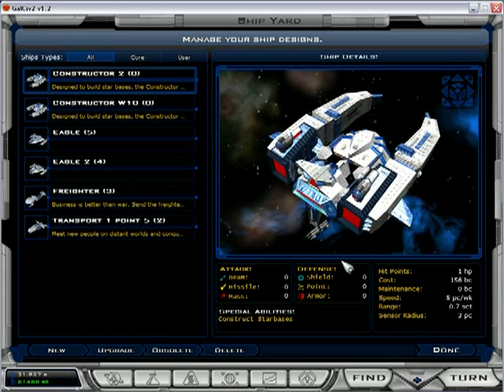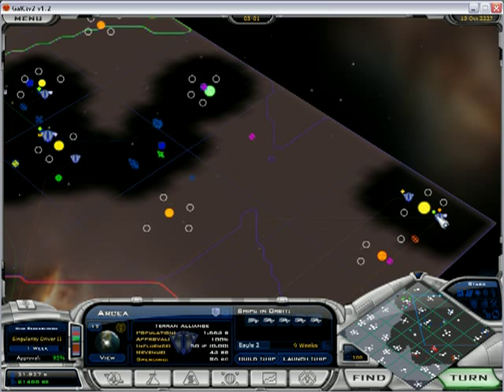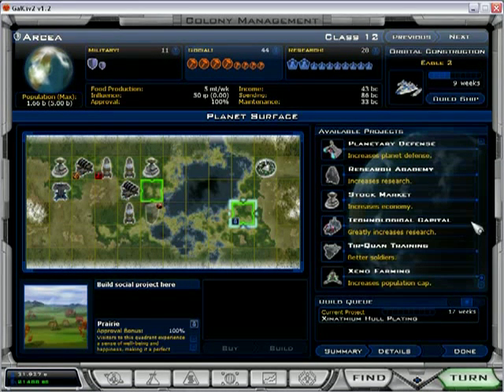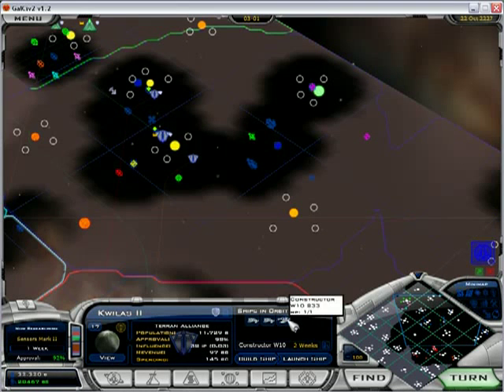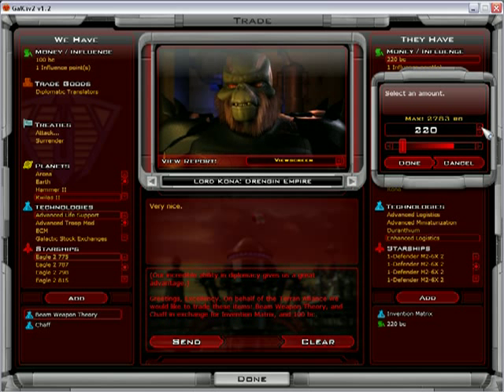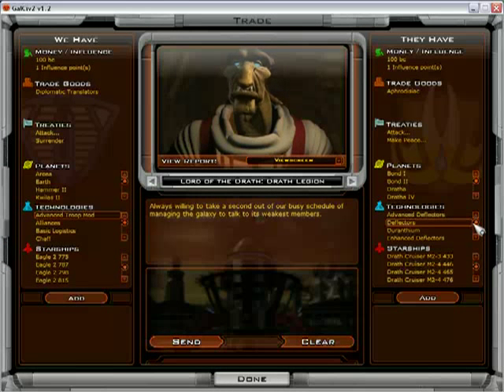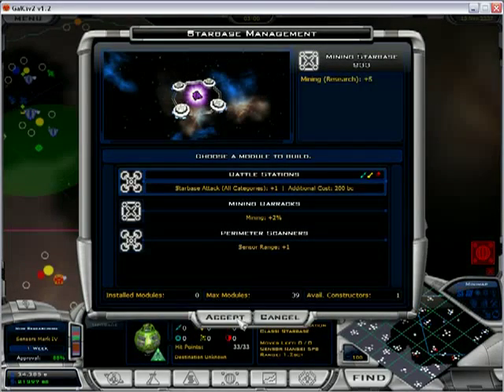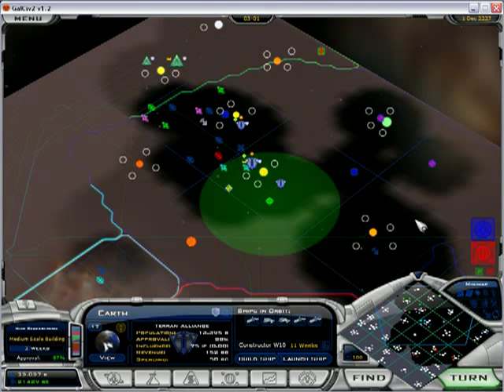Let's Play Galactic Civlizations II part 15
My enemies admit defeat.  I feel a huge sense of joy, and am completely oblivious to just how awesome Hammer is.